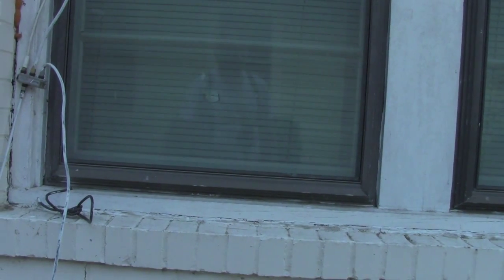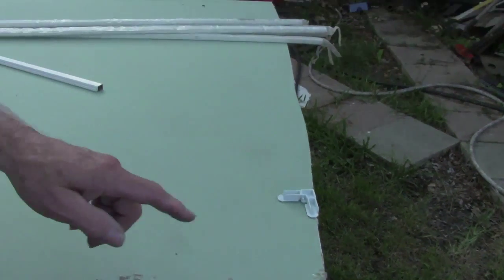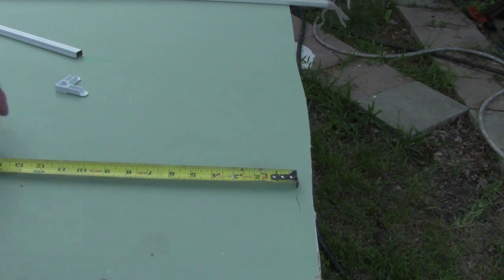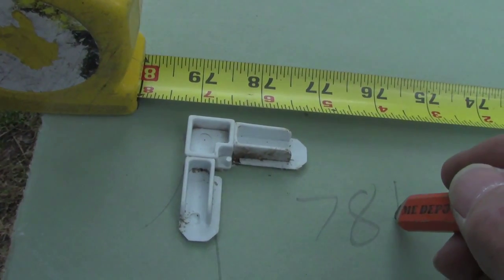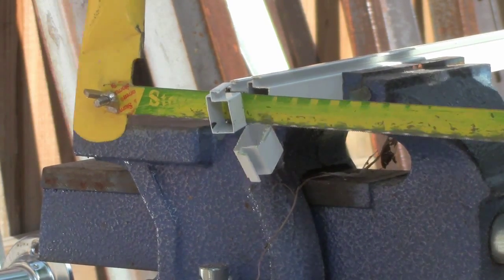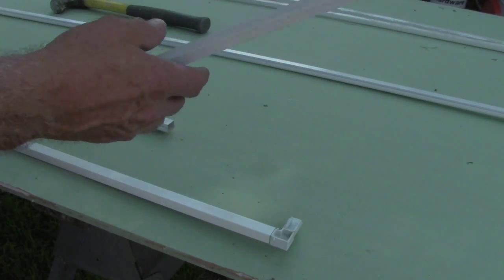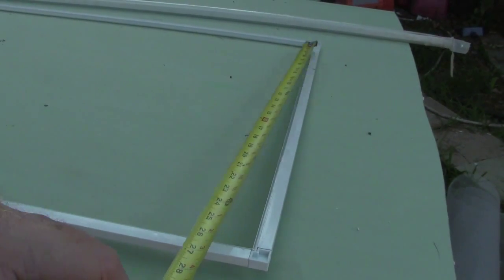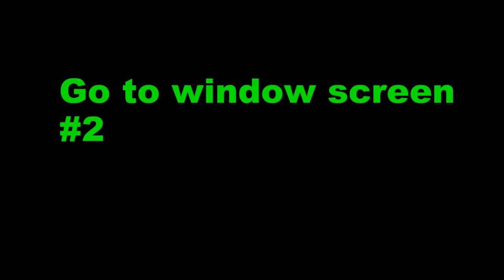Building a sun or window screen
How to measure and build a window screen